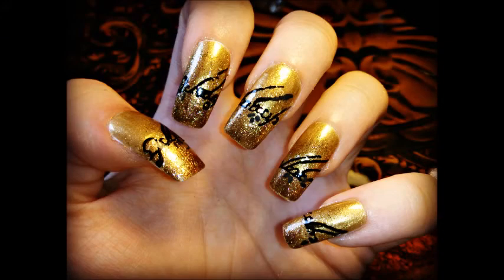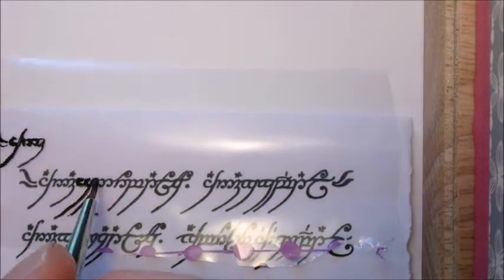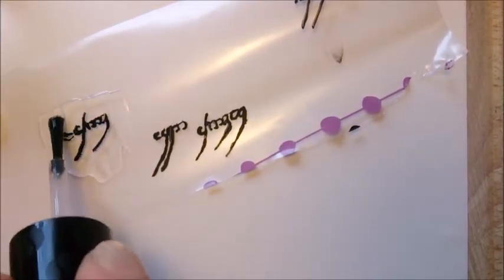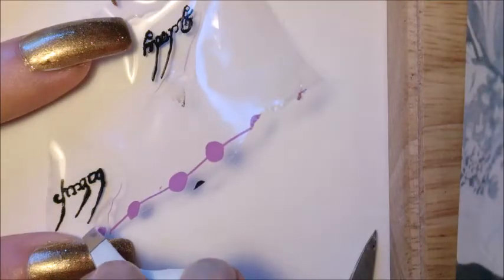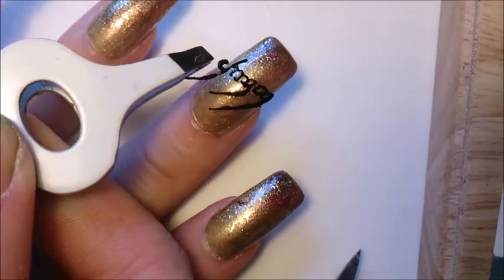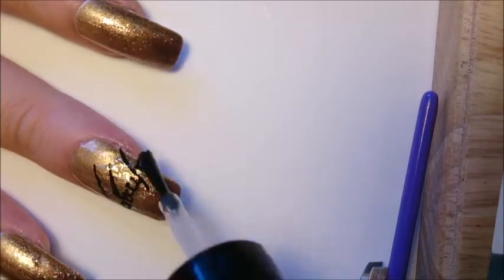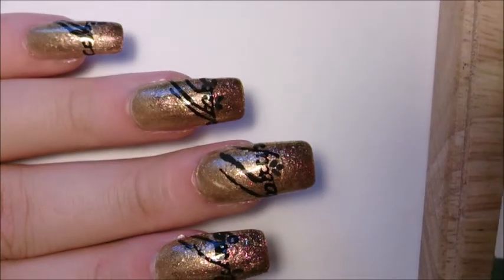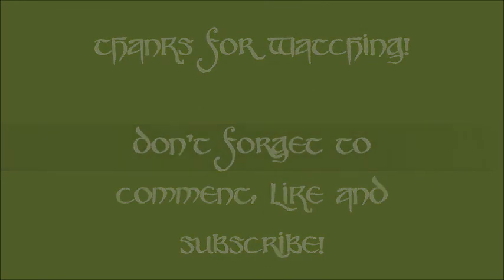Lord of the Rings Nail Art Tutorial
If you recreate these nails I'd love to see them!  Send me your pictures on Twitter

Products used:

Barry M - Gold Glitter
Barry M - Gold Paint
Barry M - Copper
Seche Vite Top Coat
Apple Barrel Acrylic Paint - Black
(Freezer bag from IKEA! :P )